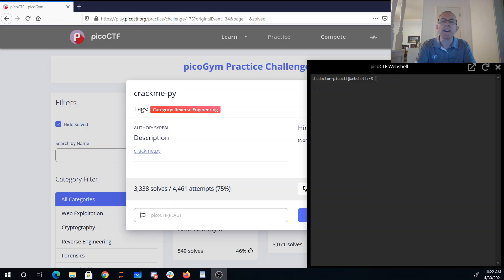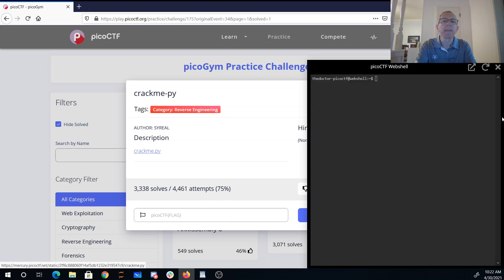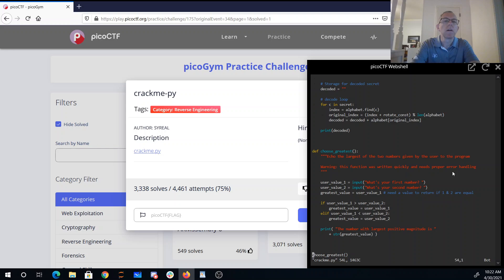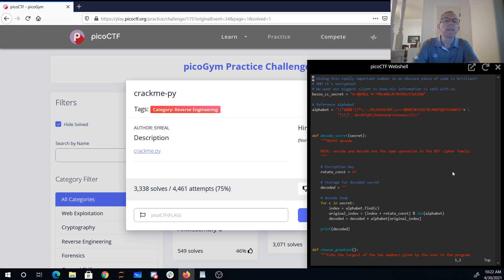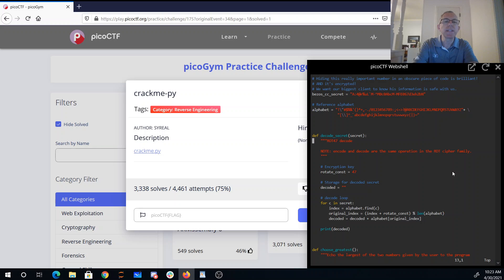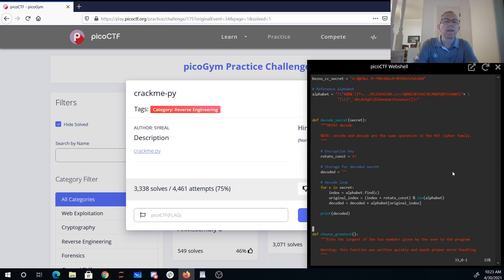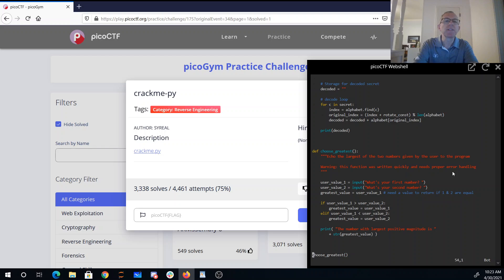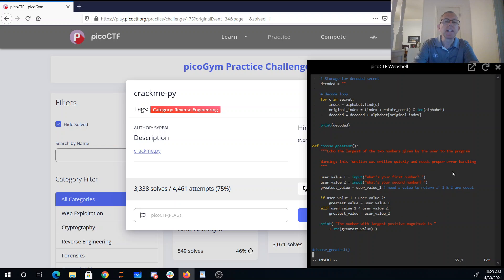picoCTF 2021 crackme-py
Reading through a Python file